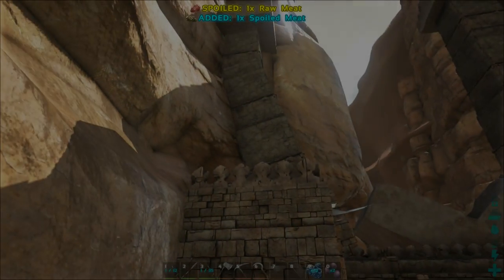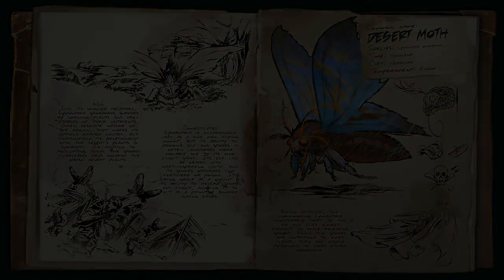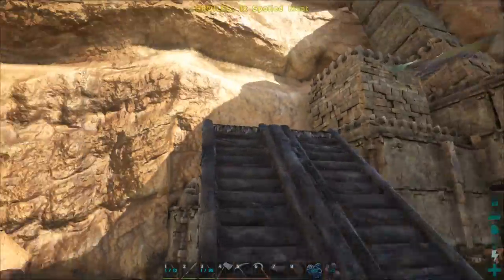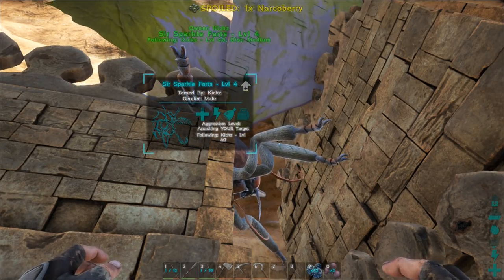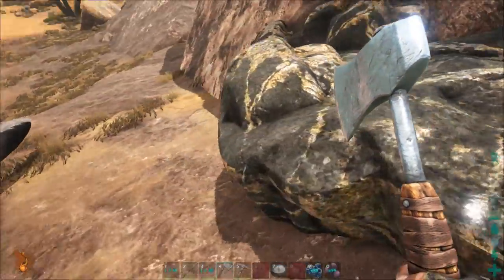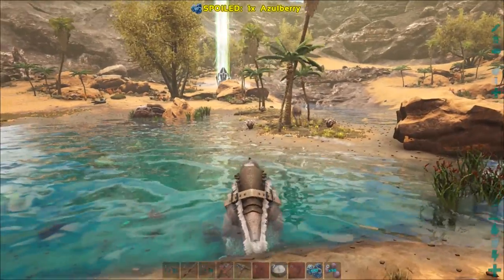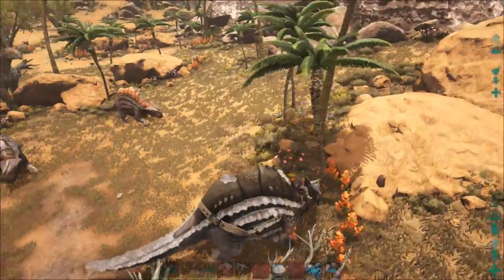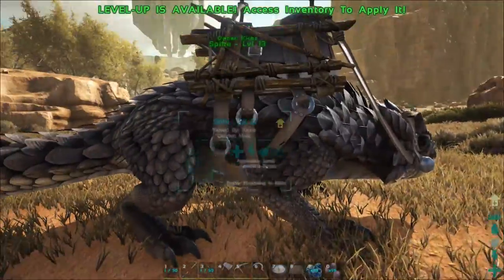ARK Scorched Earth | Migration and Lymantria Tame | E06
This is Ark Scorched Earth Gameplay Let's Play E06

At the time of this video, Ark is an Early Access game on Steam and as such not considered not complete and may or may not change further. If you are not excited to play this game in its current state, then you should wait to see if the game progresses further in development

Stranded naked, dehydrated & starving in a vast desert, even the most seasoned ARK survivors must quickly find water, hunt for food, harvest, craft items, and build shelter to have any chance for survival. Use skills honed on ARK's faraway Island to kill, tame, breed, and ride the fantastical new creatures that have evolved to survive the Desert's ultra harsh conditions, including... DRAGONS! Travel back and forth between the Island and the Desert to team up with hundreds of players across both worlds or play locally!

► Game Features ◄
EXPLORE A NEW WORLD

The biomes of Scorched Earth are filled with dangerous new creatures, and the intrepid survivor will find that many of them can be tamed. Among others, lead a caravan of the camel-like Morellatops, or rain fire down upon your enemies from the back of an elemental Wyvern. Just mind your step, or you might attract a Death Worm!

Using what resources they can scrounge together, survivors can craft distinct new outfits and structures to beat the heat, and new tools to help them survive in this desolate environment. Players can use whips, boomerangs, flamethrowers, chainsaws, and much more to defend themselves, or such things as tents, wells, wind turbines, and oil refineries to provide their bases with resources. When used creatively, these tools can open up whole new strategies for survival, self defense or epic tribal warfare.

Prepare yourself for dangerous electrical storms, blinding sand storms, befuddling heat stroke, and unleash the power of the mysterious Obelisks to come face-to-face with the ARK’s deadliest boss creature to date – the ferocious Manticore! Does it protect a powerful weapon, a precious relic, or the mysteries of the ARK itself? Only survivors who posses the courage to confront this fearsome beast will learn the truth.

TRAVEL BETWEEN ARKS
Survivors can take their character, favorite creatures and items between the Island and the new Desert ARKs, making their Island-dwelling friends jealous with all of the amazing new items, structures, creatures and secrets they find in the Desert.